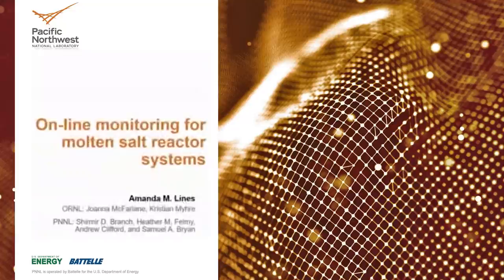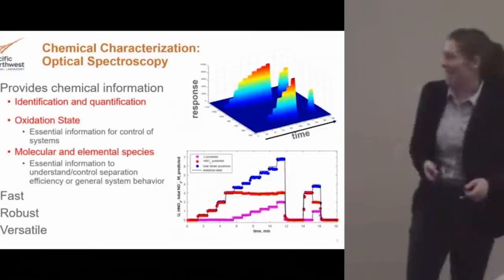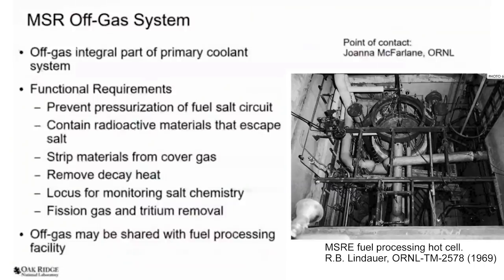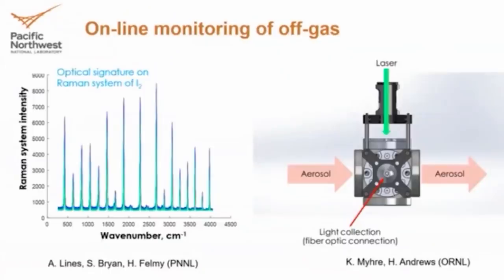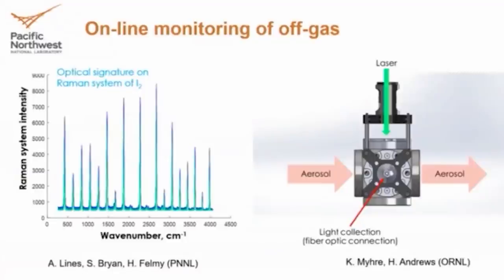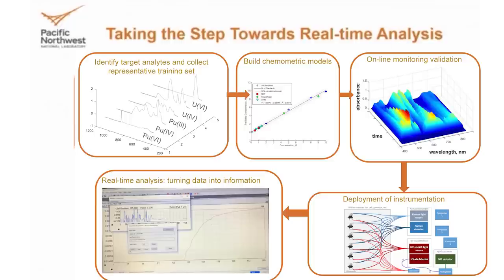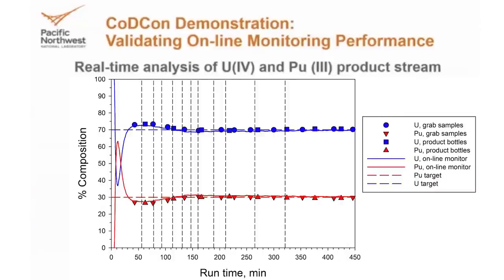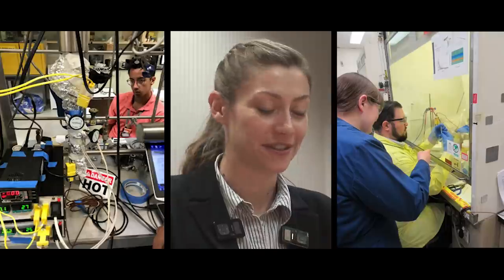Molten-Salt Reactor On-line Monitoring (Presentation+Interview) Amanda Lines of PNNL @ ORNL MSRW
On-Line Monitoring enables real-time process characterization to supply essential process information. Chemical characterization by optical spectroscopy. Identification and quantification of chemical contents. Oxidation state. Molecular and elemental species. Batch or continuous. Solid, liquid or gas. Including Molten-Salts.

Amanda Lines of Pacific Northwest National Laboratory (PNNL) describes how numerous, versatile tools are available to capture fingerprints of huge range of fission products/species of interest to the fuel cycle. Raman spectroscopy (actinide oxide ions).  UV vis NIR absorption (Actinides and lanthanides in multiple oxidation states).

Currently developing Molten-Salt Reactor off-gas treatment on-line monitoring to quantify iodine species. Dual methods: LIBS at ORNL, Raman at PNNL.

Video footage courtesy of Oak Ridge National Laboratory (ORNL) from their 2019 Molten Salt Reactor Workshop (ORNL MSRW 2019). Photos and video also courtesy of Amanda Lines and PNNL.